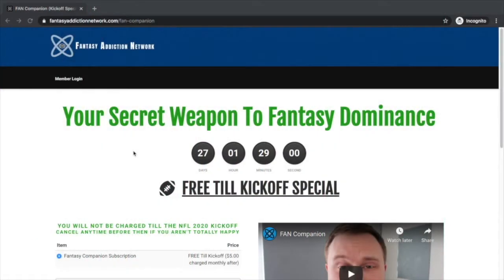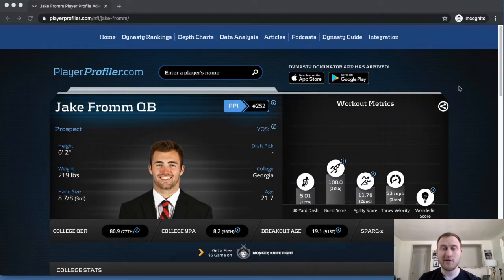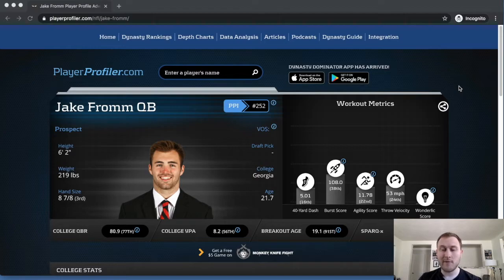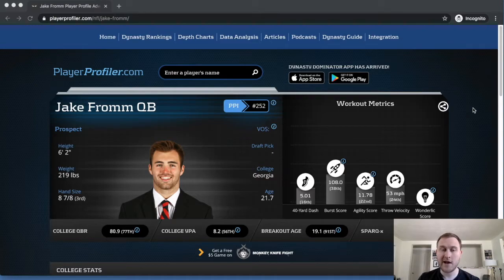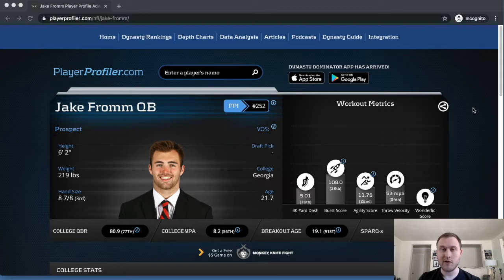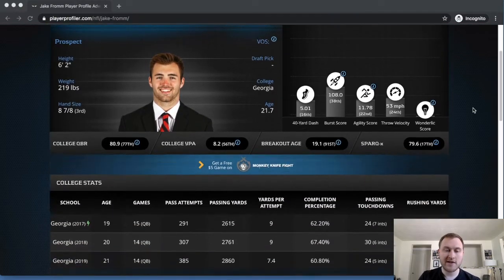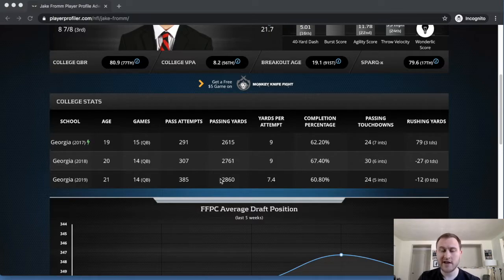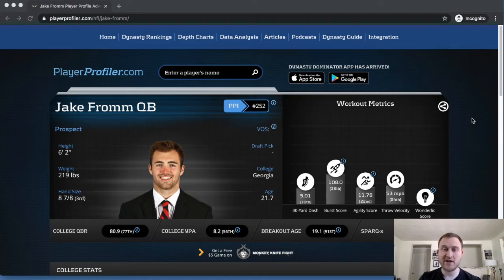JAKE FROMM | Fantasy Football 2020 Rookie Pre-Draft Player Breakdown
What's up guys! We are just a few weeks away from the NFL draft, which means we are getting closer and closer to our dynasty rookie drafts! As such, we created this series to provide a fantasy football breakdown of all of the main fantasy relevant players that will be drafted at the end of April. In this video we are looking at the quarterback from Georgia, Jake Fromm. In this video we will breakdown a combination of metrics, stats, and film study to get to the bottom of what we think the true fantasy value and potential for this player will be.

Curious about the rest of the fantasy relevant players in the upcoming NFL draft?

Player profile credit to Playerprofiler.com